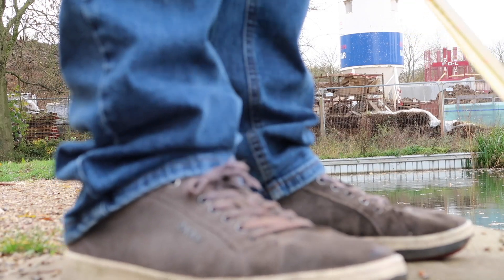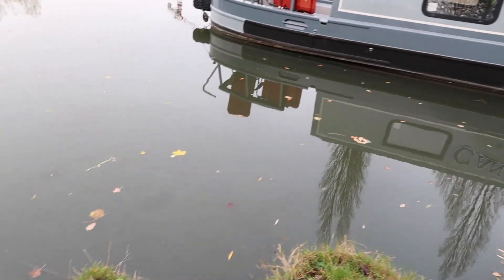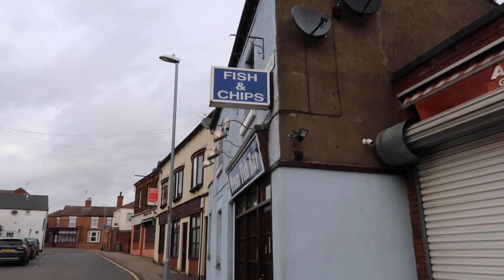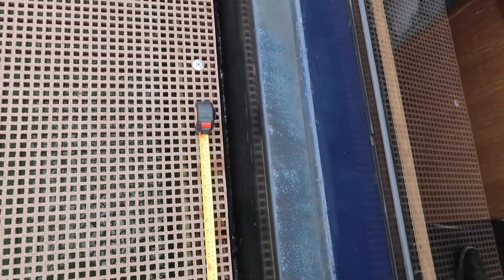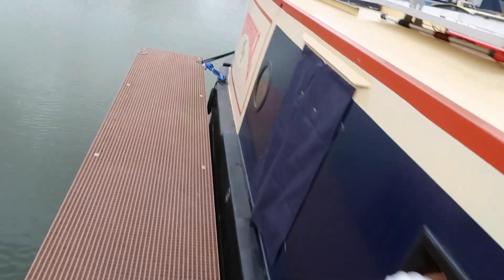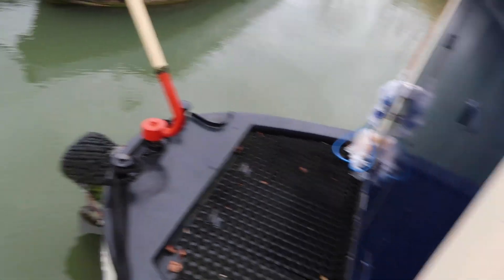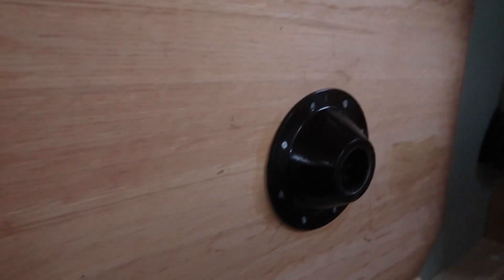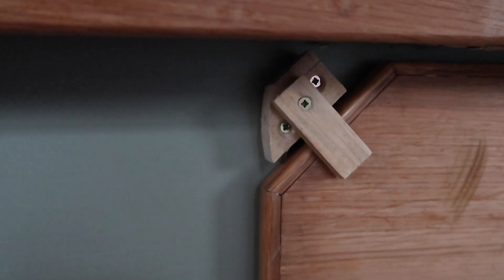Narrowboat Vlog | Wed 11 Nov Video Diary | Daily Vlog (2020)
Video Diary | Narrowboat Vlog | Wed 11 Nov
We get an opportunity to take an off-grid mooring outside the marina but Glenn measures it up and isn’t keen. I am at my mum's and I introduce her to some narrowboat vlogs.

Welcome to A Life Full of Meaning. We sold our home and emptied our life of stuff. We currently live on a narrowboat called Nutshell. Follow us as we try to create a more meaningful life.

We post weekly videos on Sunday mornings at 7am and daily videos every evening at 7pm

We are often asked about these products:
Coffee Machine (This one is similar to the one I brought for Glenn’s 50th Birthday and we LOVE it)
We both use these cameras
The Foraging Book that Mirimar uses

Lisa Warner, Moulton Business Centre, Redhouse Road, Northampton, NN3 6AQ

LFOM2020